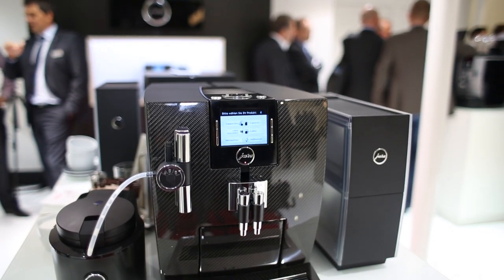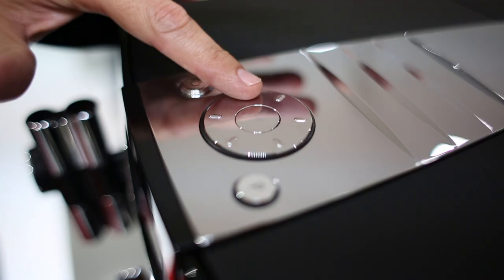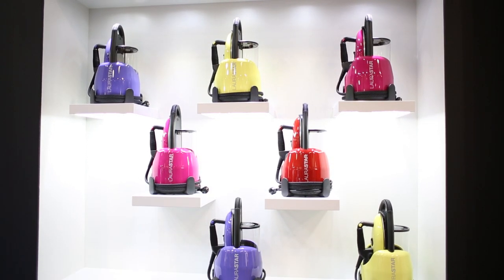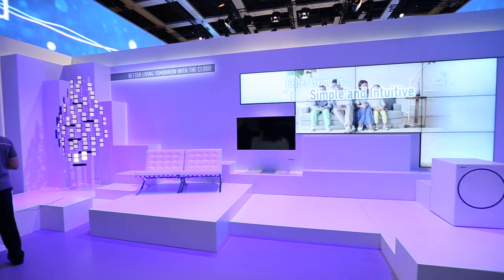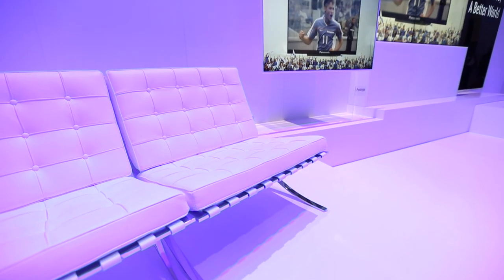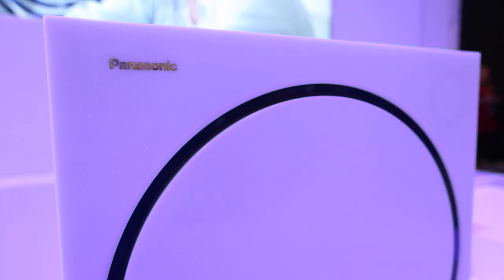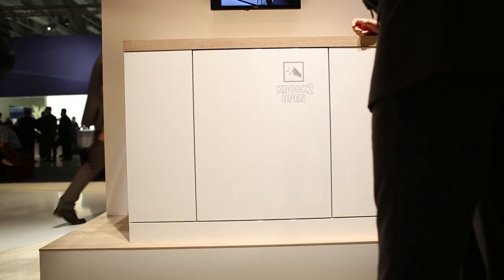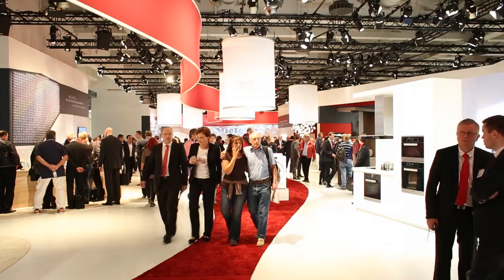Fully interactive appliances to replace your friends - Appliances Online at IFA (day 5)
Day 5 at IFA in Berlin and we saw some incredible stuff. Jura's carbon fibre coffee machines were impressive, as was Miele's 'knock to open' technology. But today's innovation crown must go to Panasonic's 'Cloud' concept. Watch the video above to find out what to find out what this clever piece of technology is all about!